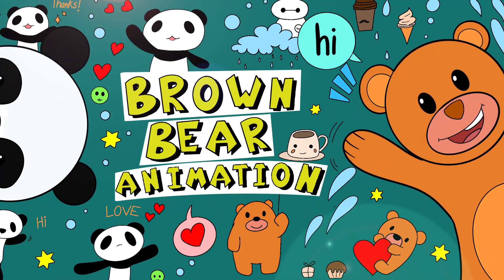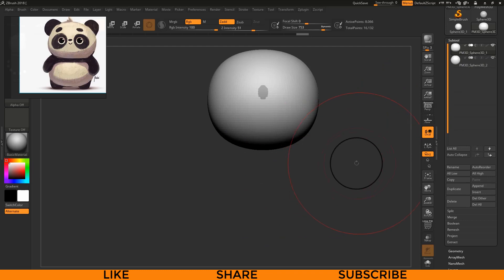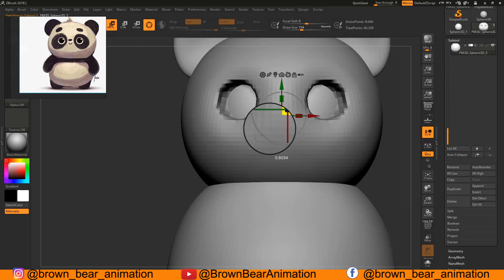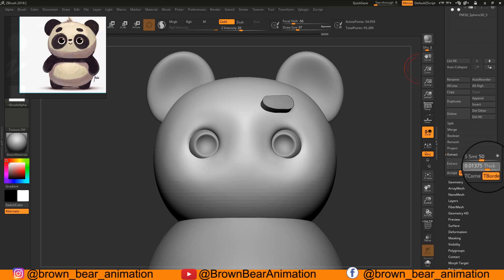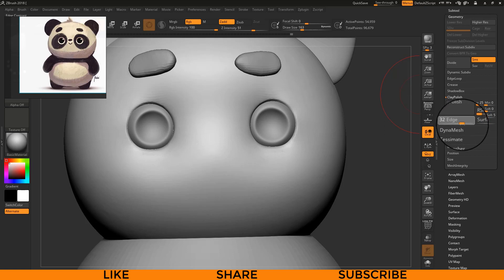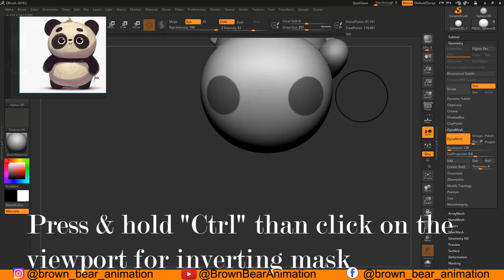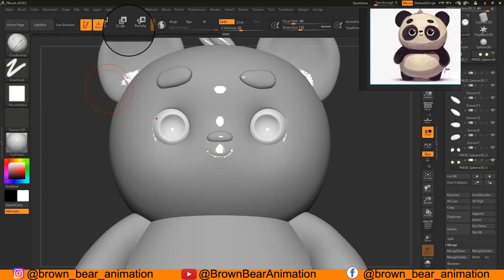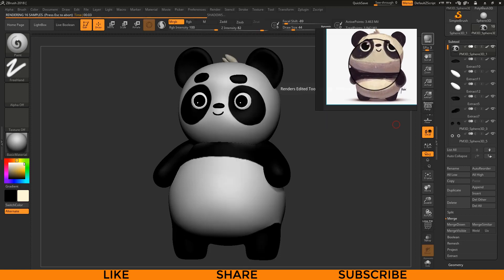LEARN ZBRUSH IN 12 MINUTES FOR BEGINNERS (PANDA SCULPT) BY Brown bear animation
This is ZBrush tutorial for Beginners,
We will cover all the necessary tools you need to know in order to get started with ZBrush JUST IN 12 MINUTES!

Features covered include
Zspheres, Masking, Dynamesh, Brushes, Clay Polish and many more.

Link for PureRef download

Music used- Youtube music library